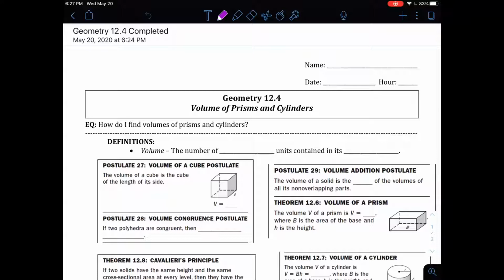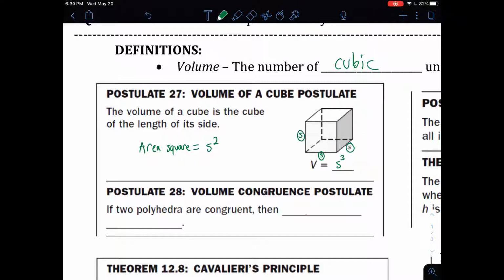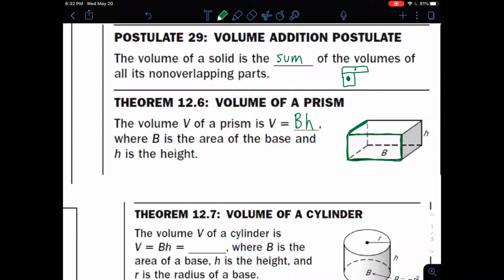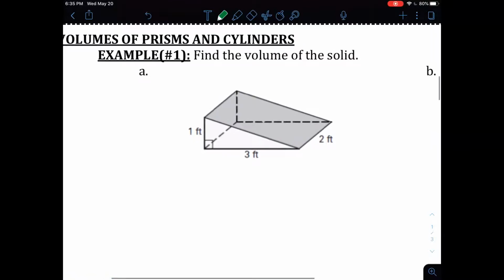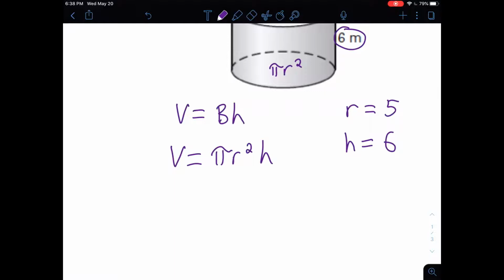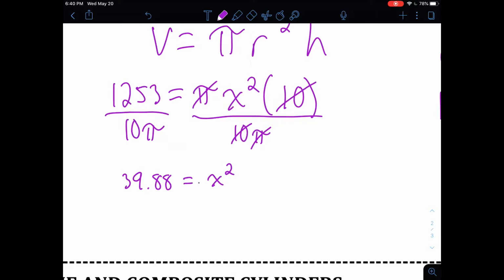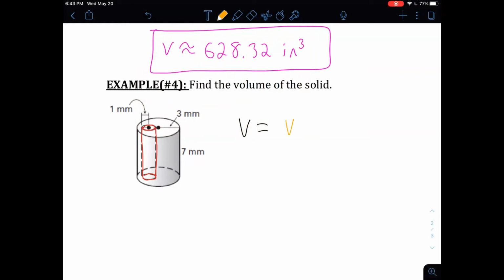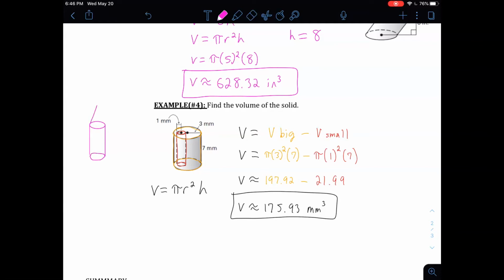12.4 Geo Lesson